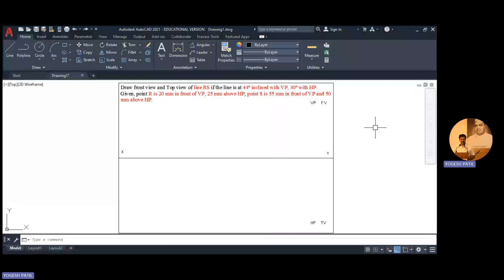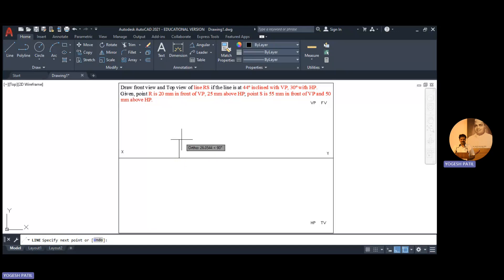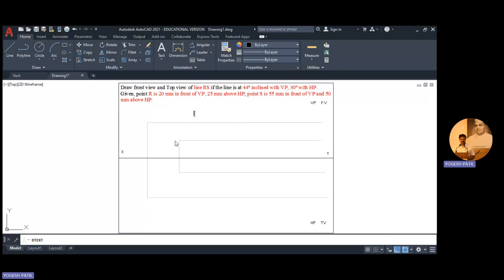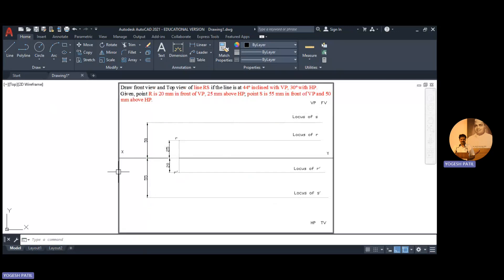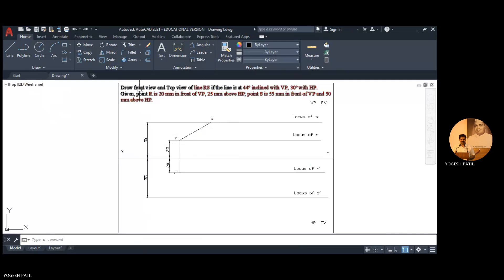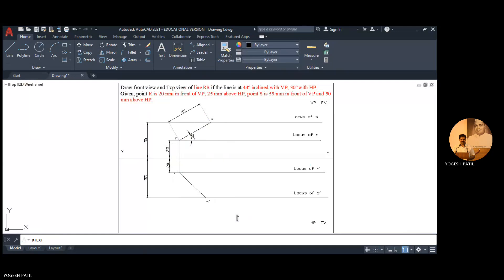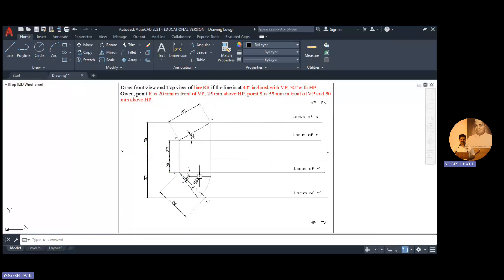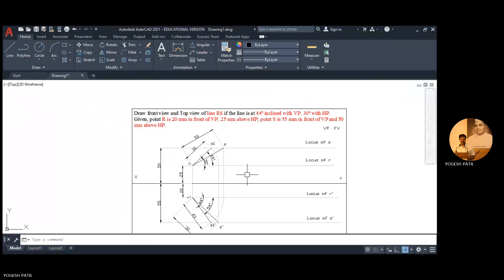4. Solving Projection of a Line Problem | Given True Inclinations & Point Distances from Both Planes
In this video, we solve a Projection of a Line problem where the True Inclinations and the Distances of Points from Both Reference Planes are given. Watch to learn step-by-step how to construct the front view and top view using projection techniques. Perfect for Engineering Graphics students!